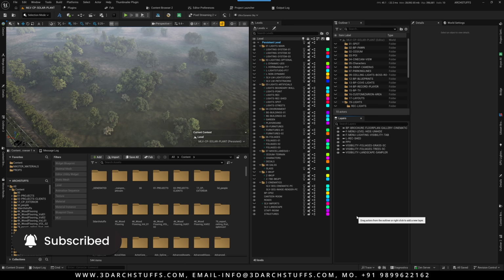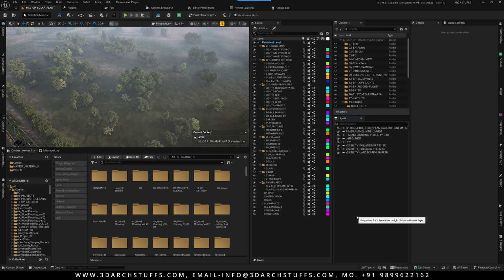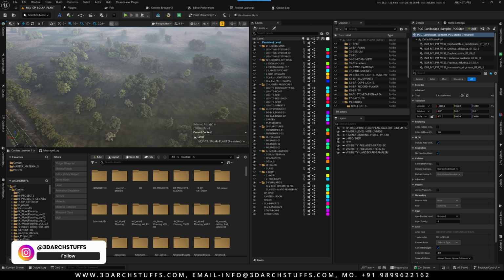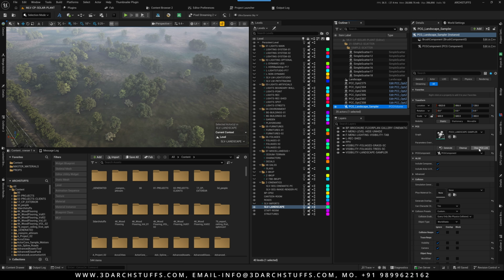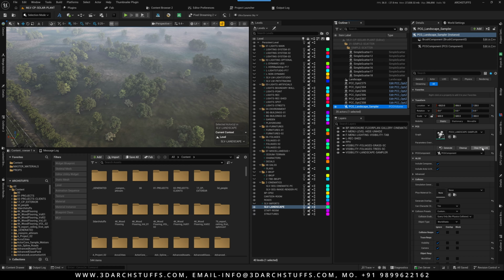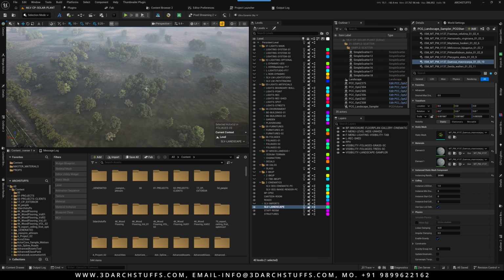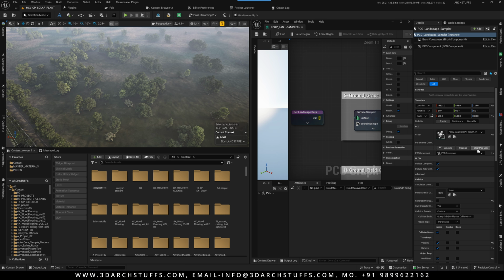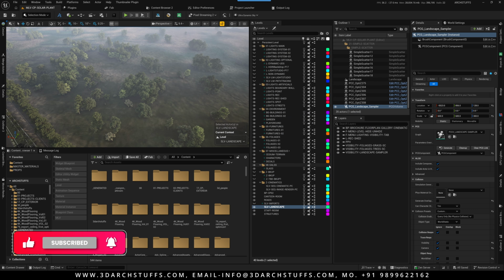How to Optimize PCG in Unreal Engine ArchViz Projects for Maximum Performance.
In this Unreal Engine 5 tutorial, I show you how to optimize PCG (Procedural Content Generation) in your ArchViz scene to get better performance, faster viewport interaction, and higher FPS without sacrificing visual quality.

If you are using PCG for scattering trees, grass, rocks, furniture, props, or large exterior environments, poor optimization can quickly make your scene heavy and difficult to work with. In this video, I break down the most effective ways to optimize PCG in Unreal Engine for realtime architectural visualization projects.

In this tutorial, you will learn:

How PCG affects performance in large ArchViz scenes
Best settings for reducing unnecessary calculations
How to use bounds and density controls efficiently
Optimizing PCG meshes with Nanite and LODs
Using instancing for better performance
How to reduce draw calls in exterior scenes
Managing vegetation, foliage, and scattered assets
Tips for faster iteration while working inside the editor
Final optimization workflow for large Unreal Engine environments

This workflow is especially useful for exterior ArchViz scenes, landscape projects, masterplans, and large-scale realtime environments.